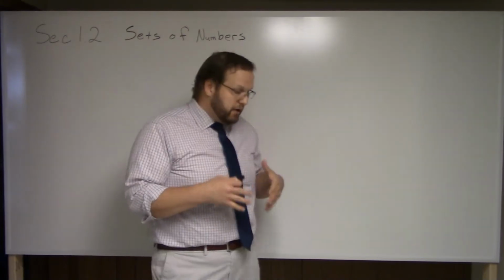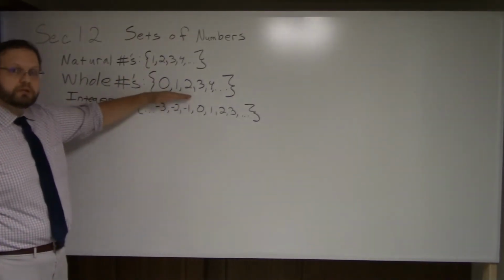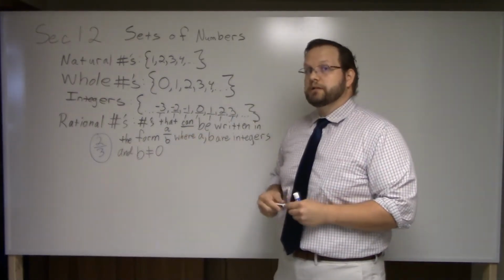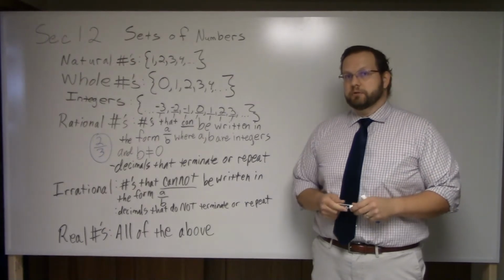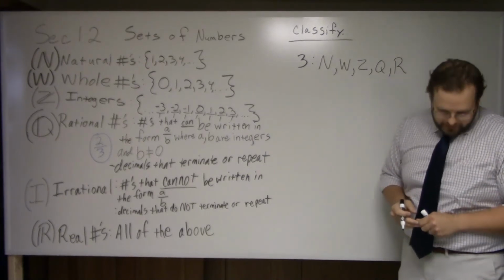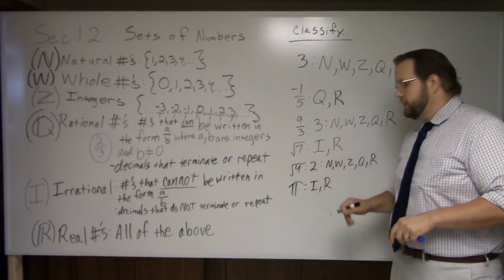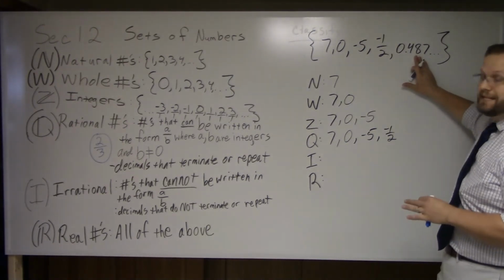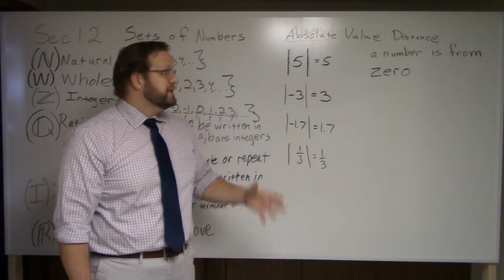Beginning and Intermediate Algebra Sec. 1.2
Sets of Real Numbers